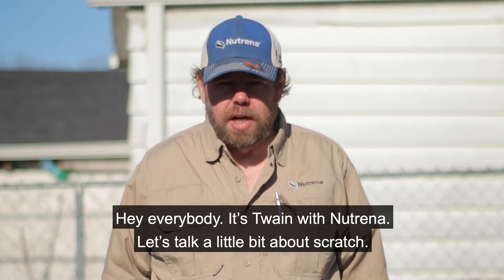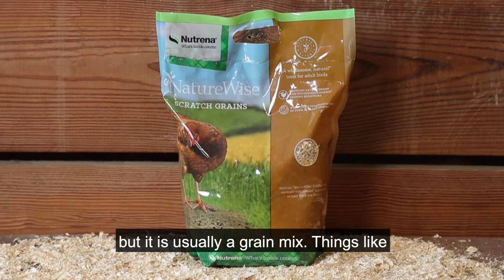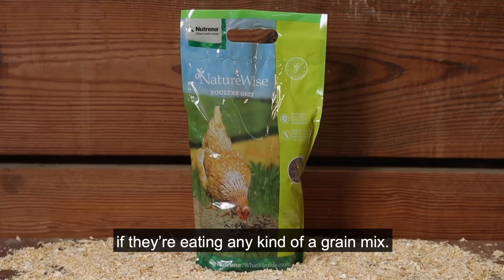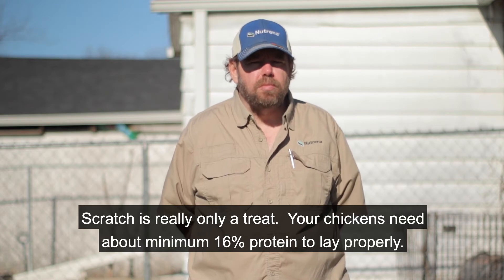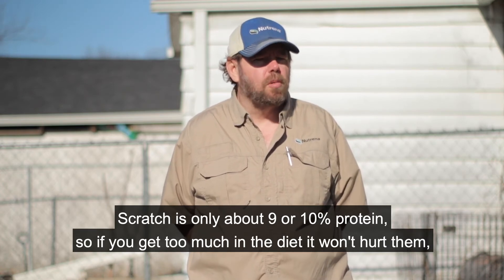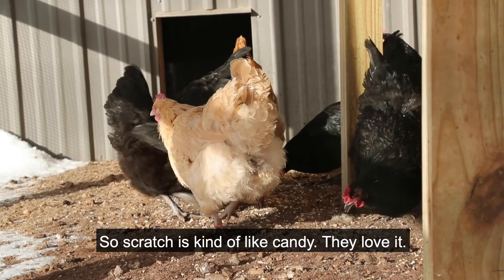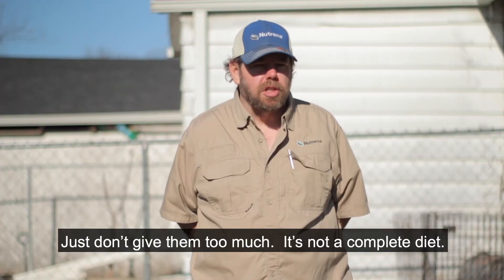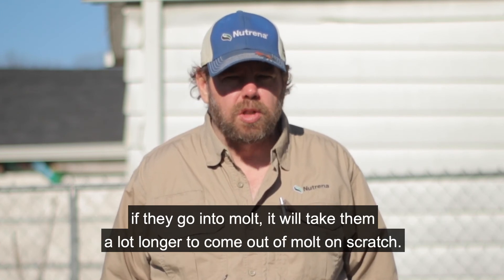Chick Tips with Nutrena - Feeding Scratch Grains: Do's and Don'ts